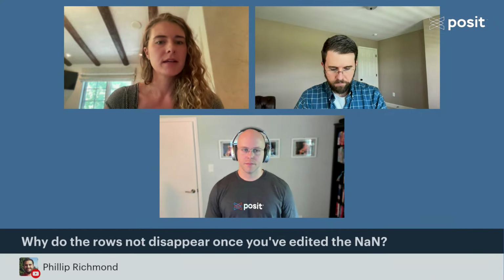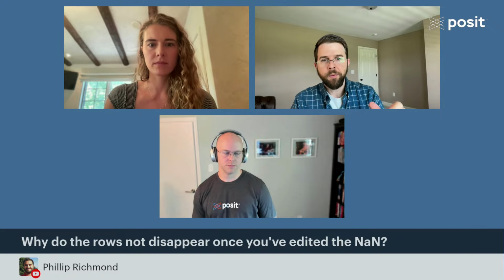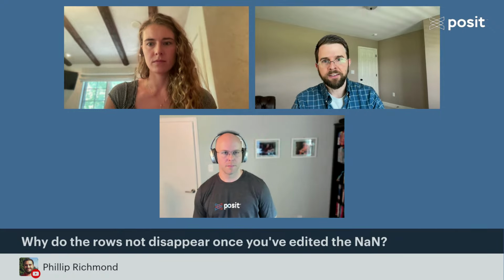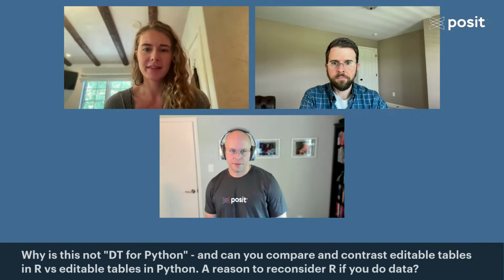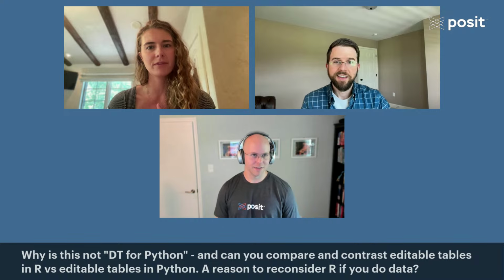Workflow Demo Live Q&A - July 31st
Please join us for the live Q&A session for the July 31st Workflow Demo - this Q&A room will open up immediately following the demo.

How to create editable data tables in Shiny for Python

Q&A: ~11:30 am ET